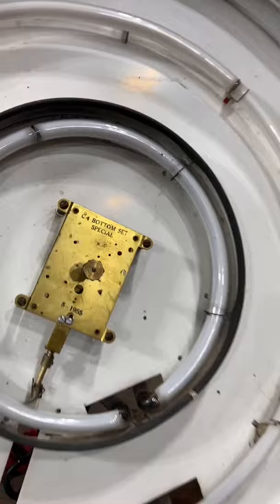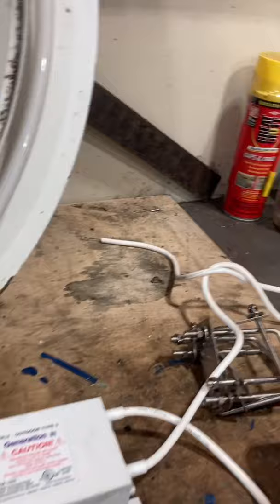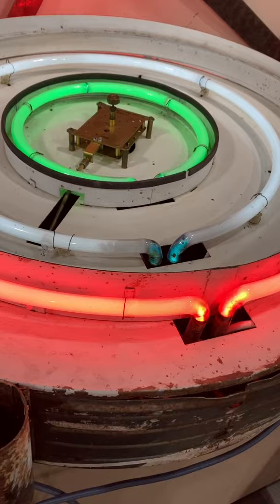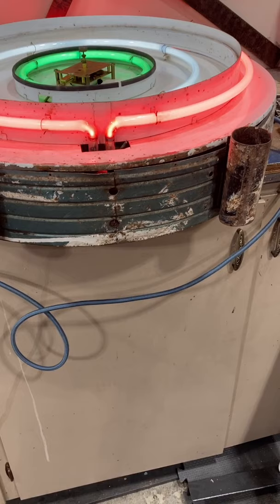Magical Cleveland Pinwheel Clock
Cleveland Pinwheel clock repairs and reassembly.